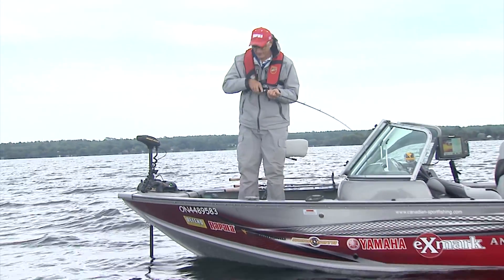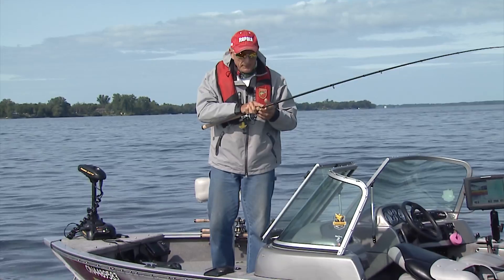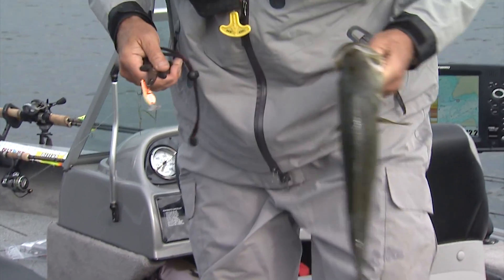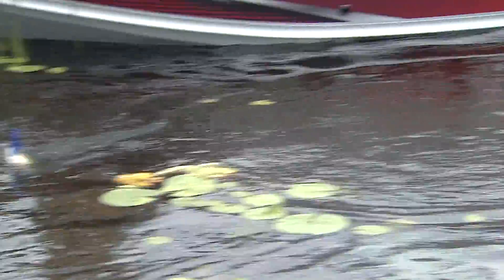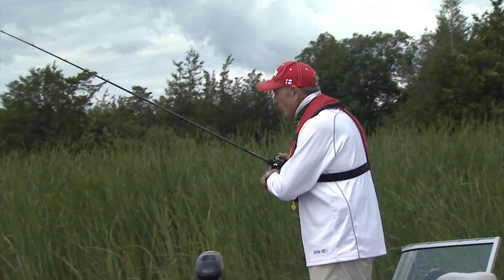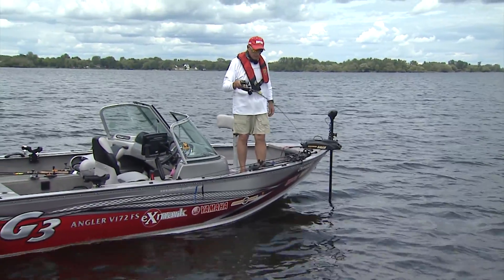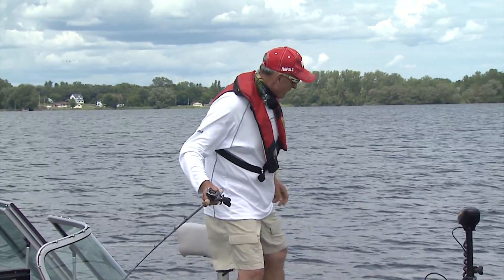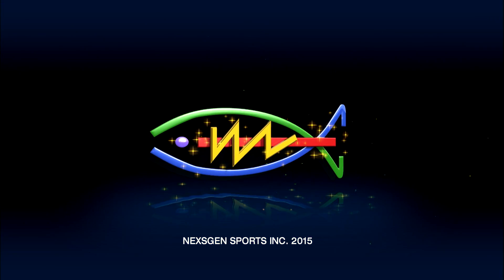Largemouth bass, Big Bay, ON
Join Italo as he shows you how to catch largemouth bass using crankbaits and fishing open-water weedbeds. as well as heavy cover.

for Csf 29 02 YouTube